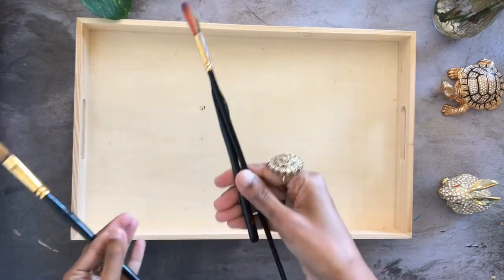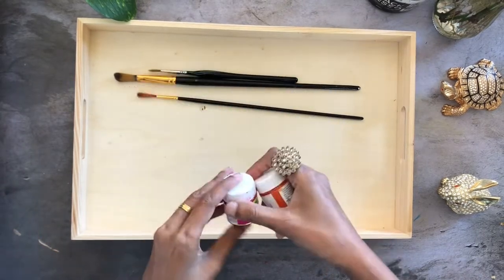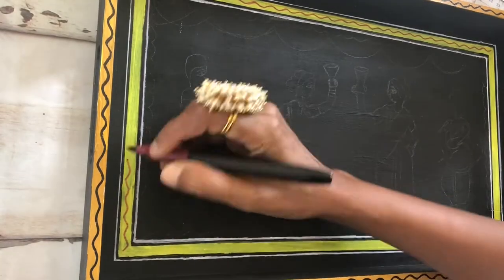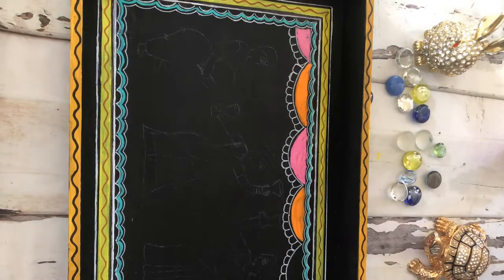DIY wooden tray idea | tea tray | diy coffee table tray | handmade gifts | Resin Tutorial | Tikuli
Here is a complete tutorial on my recent tray painting. For this tray I have used Tikuli art form and themed it on Dhunuchi Dancing, the traditional dance of West Bengal.

My topic is: Dhunichi Naach
Artform
Medium: acrylics on wooden tray
The traditional Dhunuchi dance of West Bengal is is a dance that is performed during the evening Durga aarti where the dancers decked up in colourful clothes balance clay bowls filled up with coconut husks, burning charcoal and powdered incense in both their hands and mouth. The sight is spectacular as the dancers dance to the beats of the dhak. In my work I have tried to portray two dhunuchi dancers with clay bowls dancing to the dhak played by two men.
I have used tikuliart which is a 800 year old folk art painting practiced in Bihar. The speciality of this artform is that all the details and designs are done as dots of varying sizes. The dots represent tikuli the bindi on the women’s forehead.
It’s going to be a pleasure to serve tea in this gorgeous tray! I am happy with how this turned out. Please do let me know your thoughts!
I have more frequent posts on these SM platforms and if you like any of my work and want to learn how I did it please reach out to me and I will be happy to provide tutorial on any of my artworks for you.

Ad Link to my list of materials used:

handpainted tray
Warli tray painting
Dandiya
Navrathri gift ideas
wooden tray decoration
wooden tray painting
tray painting
tray makeover
tray painting ideas
home decor ideas
handpainted
recycling old tray
old serving tray makeover
tray painting diy
beautiful handpainted serving tray
wooden tray makeover
handpainted serving tray
diy home decor
indian home decor
gifting ideas
unique gift ideas
handmade decor
serving tray